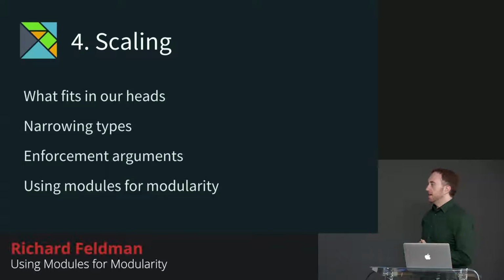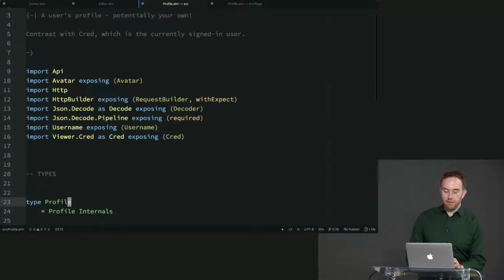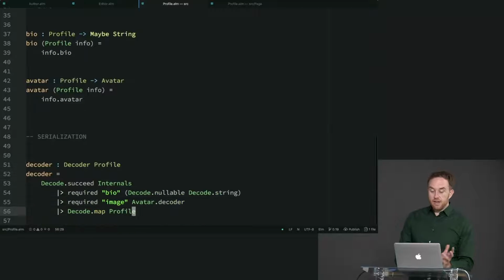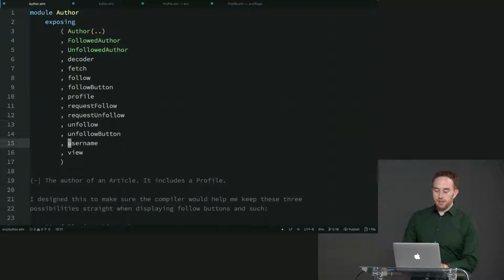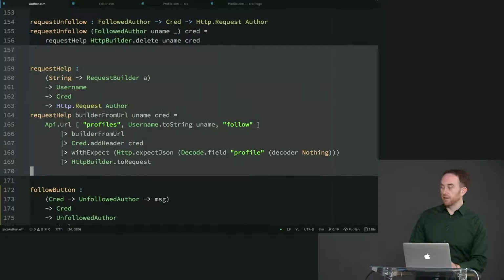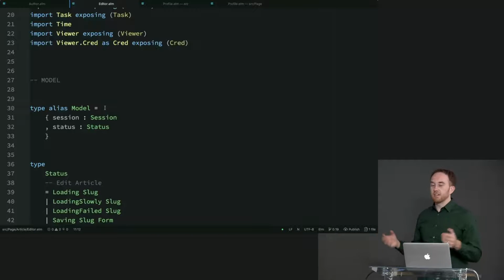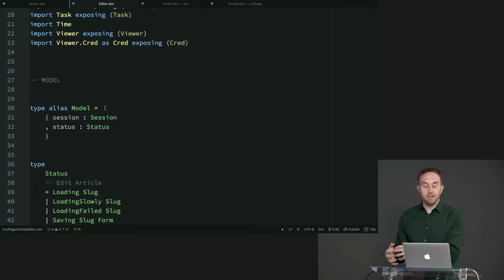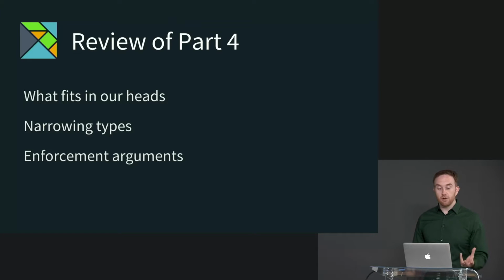4 Using Modules for Modularity